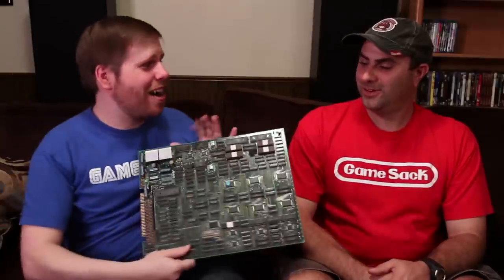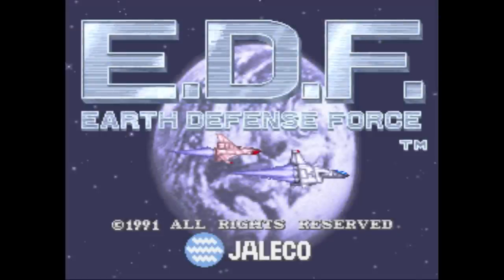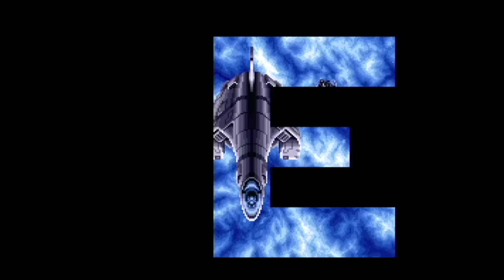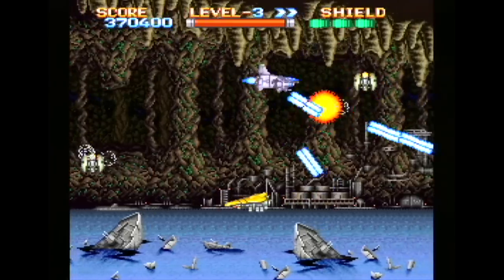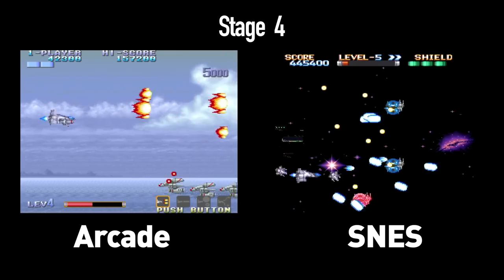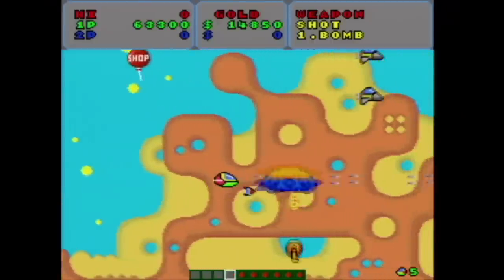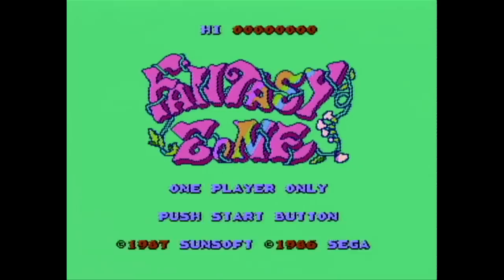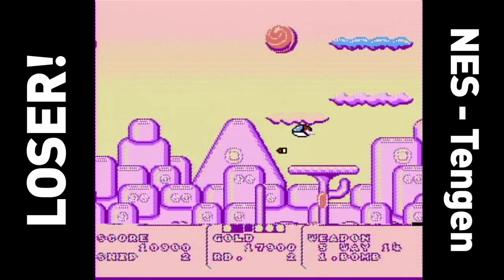Arcade vs Console 1 - Game Sack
Episode 19 - Welcome to the first installment of Arcade vs Console.  This is where we dare to compare two arcade games to the home console ports of that same game.  In this episode it's Earth Defense Force by Jaleco vs Super Earth Defense Force for the SNES and Fantasy Zone by Sega vs a whole bunch o' home console ports of that particular game.